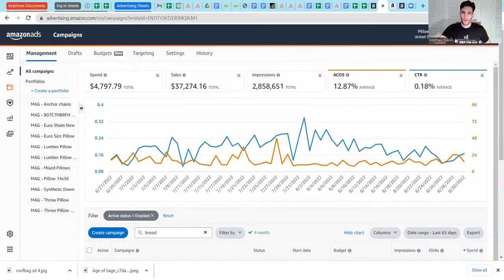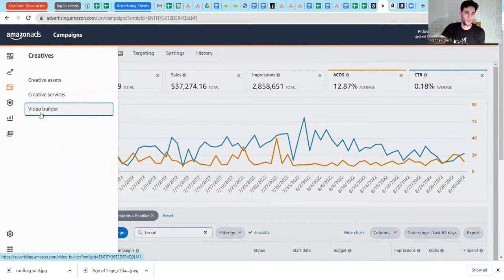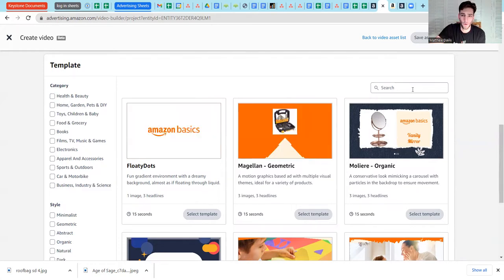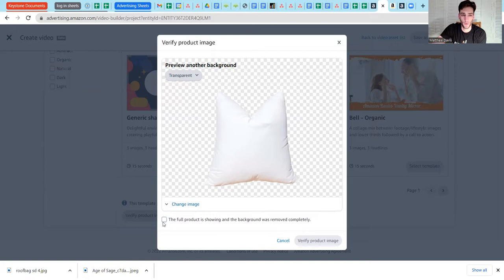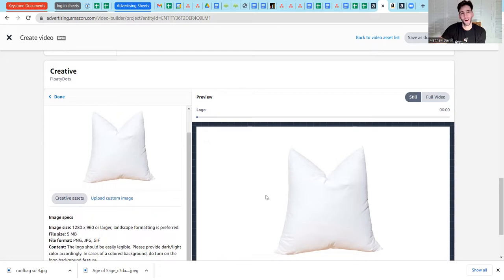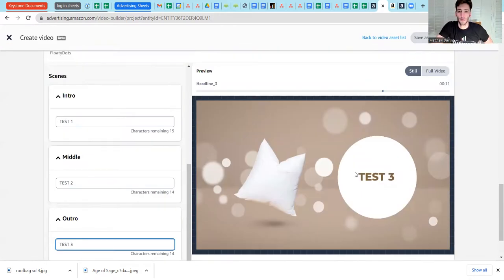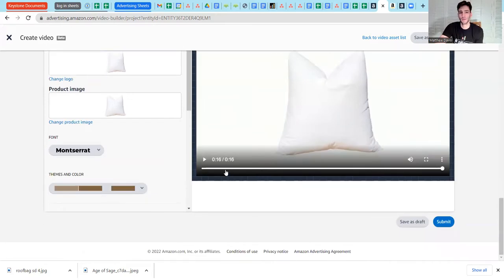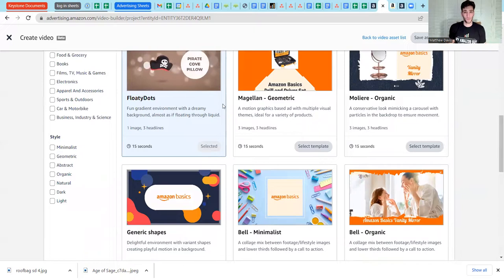NEW: Creative Video Builder for Amazon Advertising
00:00 NEW: Creative Video Builder for Amazon Advertising
01:05 Who can use the new feature of Amazon Advertising?
01:09 Where is the new feature available?
01:40 Go to Creatives then, select Video builder. Next, click on Create new video.
01:50 Demo on how to create a templated video depending on Category or Style
03:00 Verify your product image.
03:30 Upload your logo.
04:15 Fill out what is needed in the Intro- Headline 1, Middle- Headline 2, and Outro- Headline 3
04:47 Click on Full Video to see the Preview.
05:40 You can change the font and themes and color.